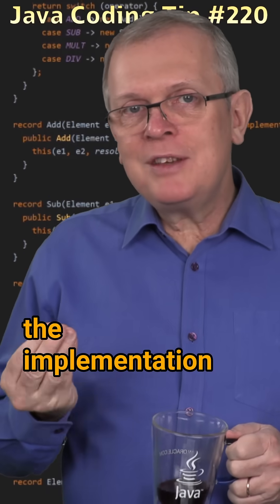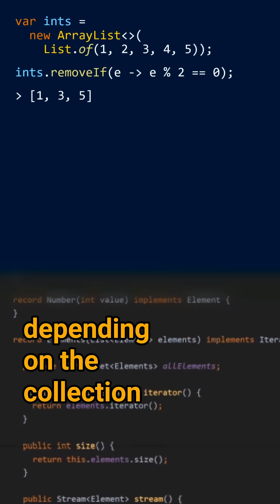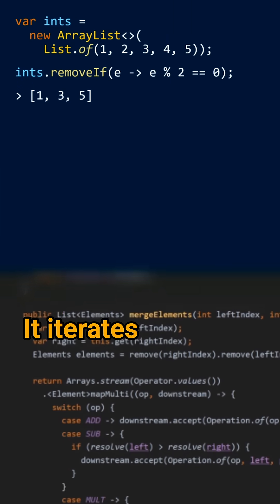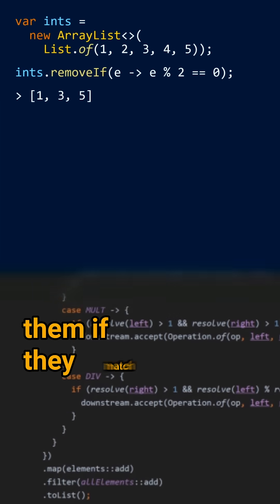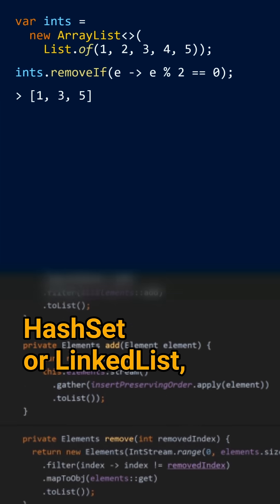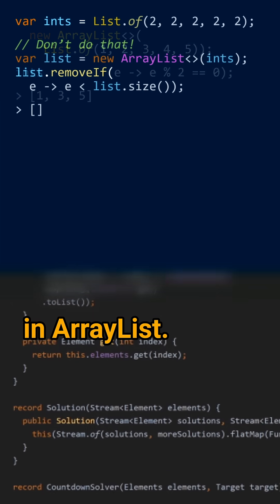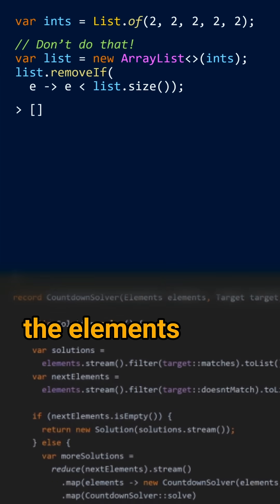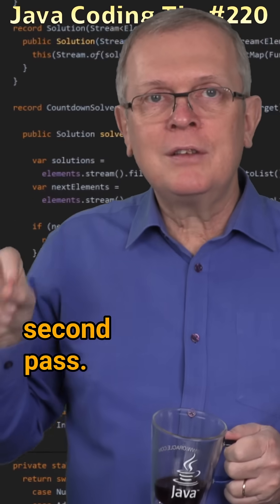How is Collection.removeIf working?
Cracking the Java Coding Interview - Question 220: How is Collection.removeIf working?